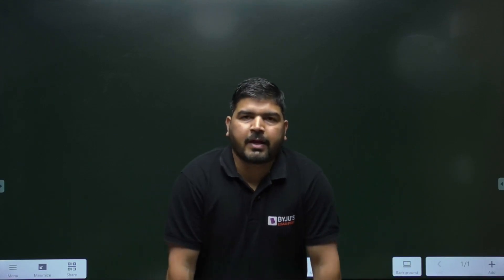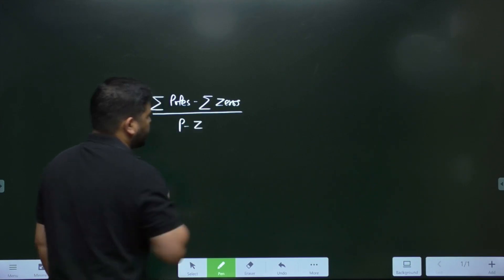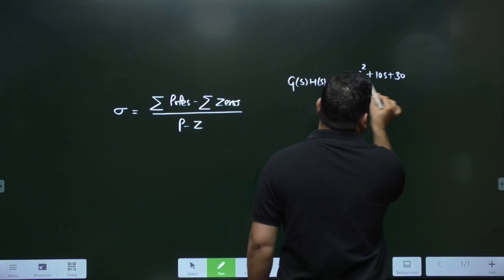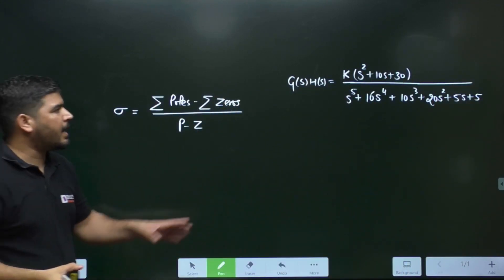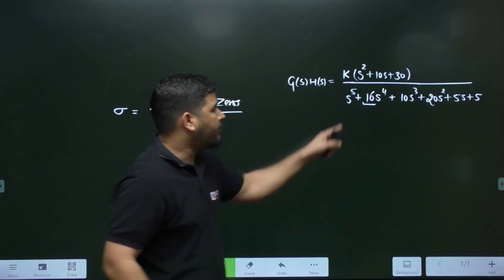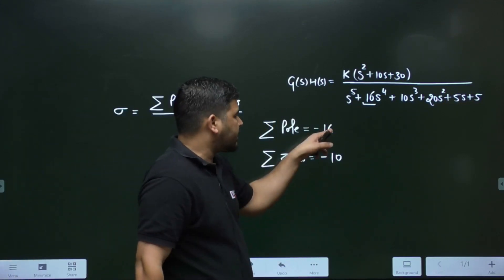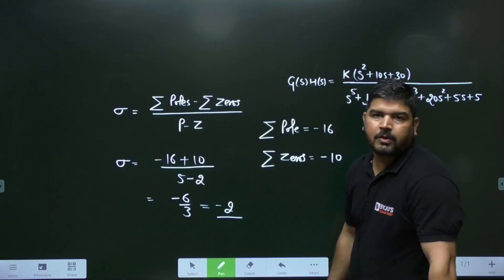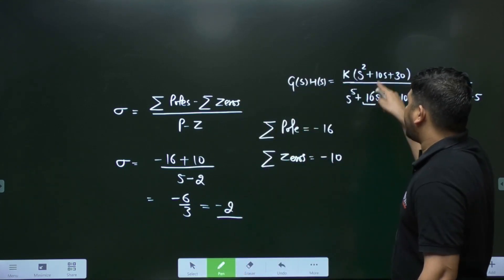Trick for Centroid Calculation (Root Locus) | Electrical/Electronics | GATE 2024 | BYJU'S GATE